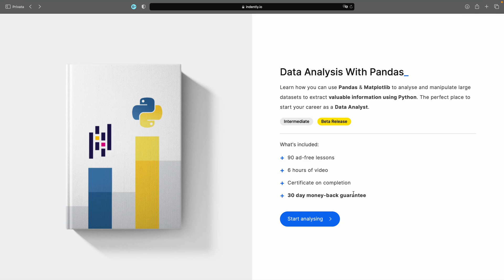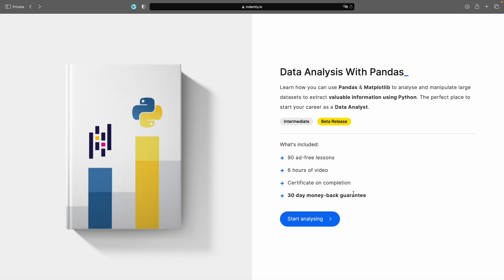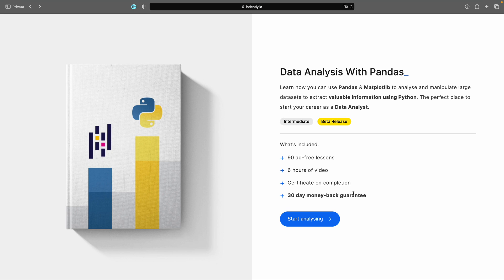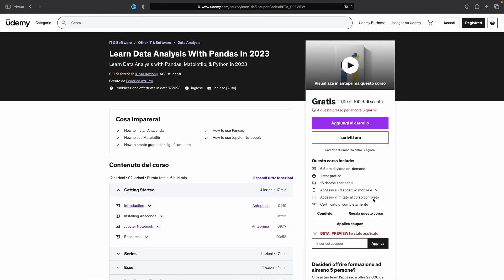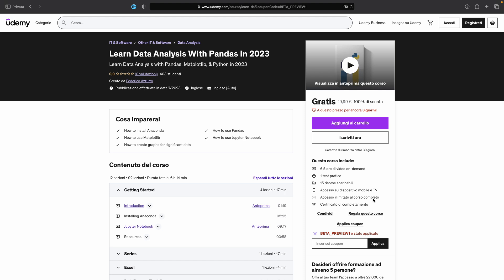Learn Data Analysis With Pandas In 2023 (Full Course)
Ready for over 6 hours of Data Analysis with Pandas?!?! Thanks again everyone for supporting this channel and its journey with Python.